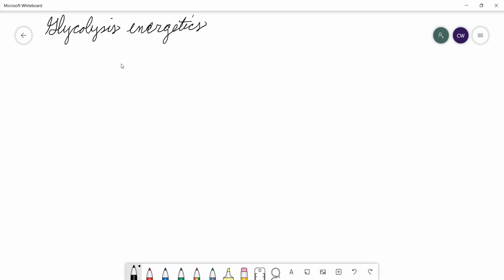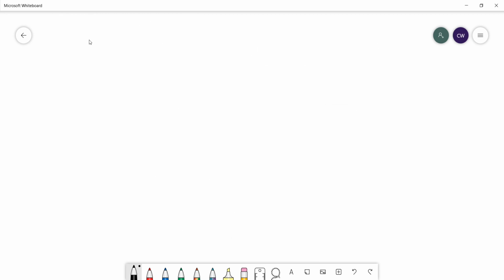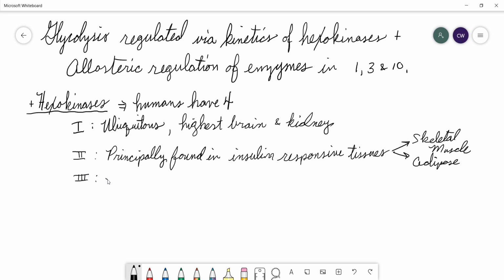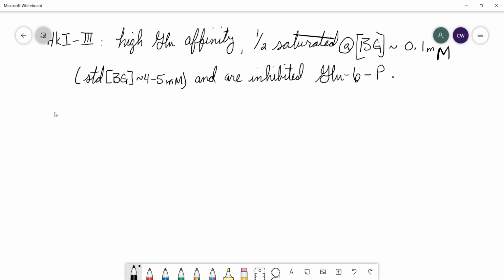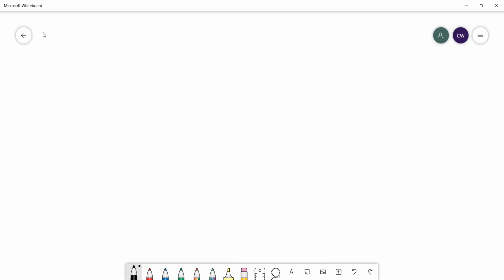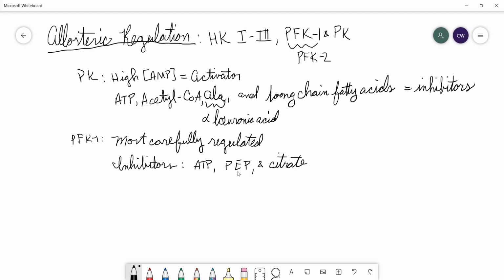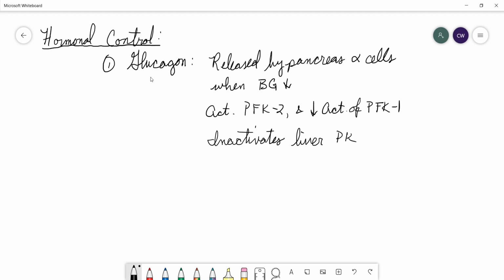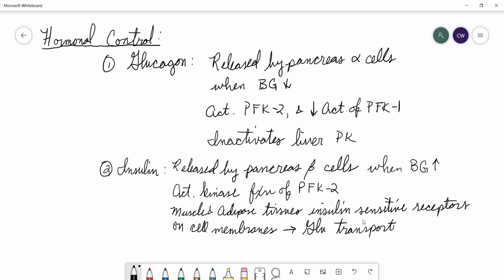Examination of Glycolysis enzymes and glycolysis regulation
A discussion of the glycolytic pathway enzymes and the regulation of that pathway.